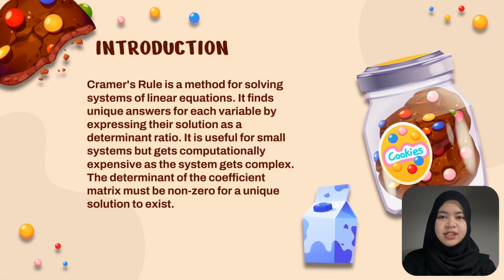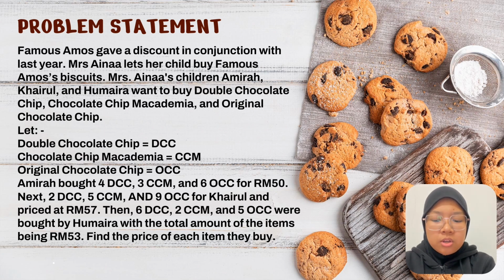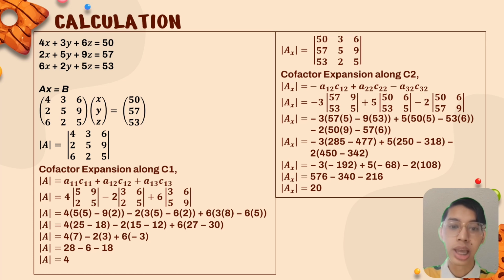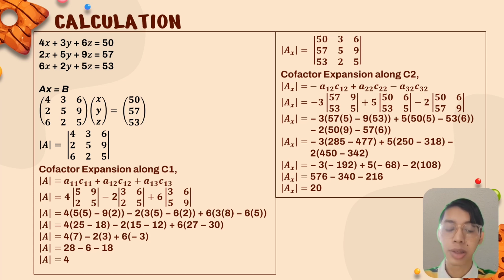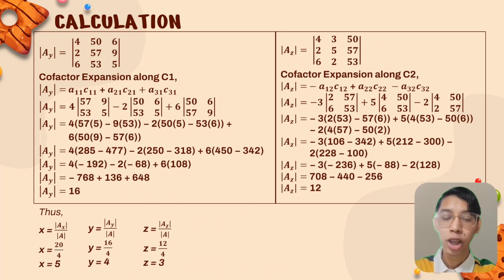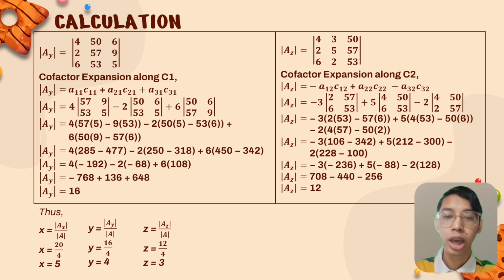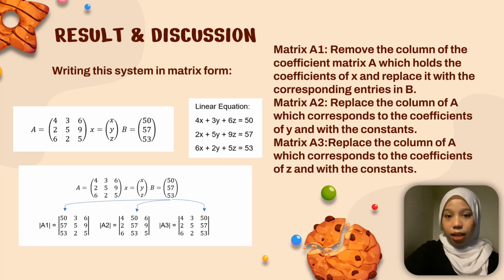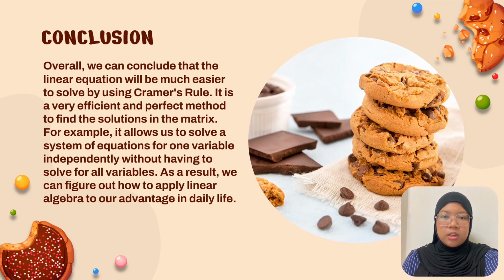MAT263 APPLICATION OF DETERMINANTS : CRAMER’S RULE